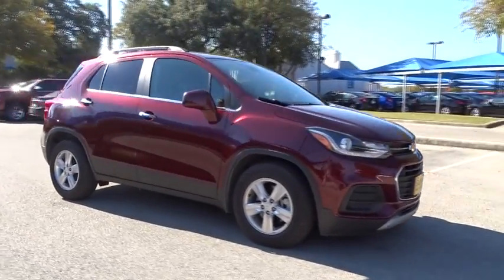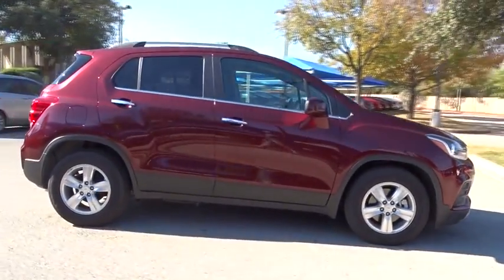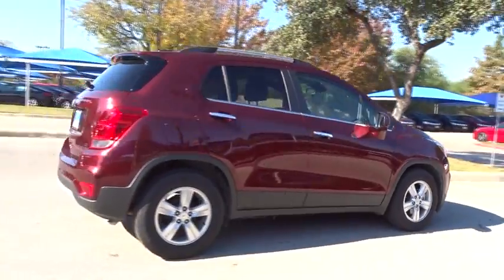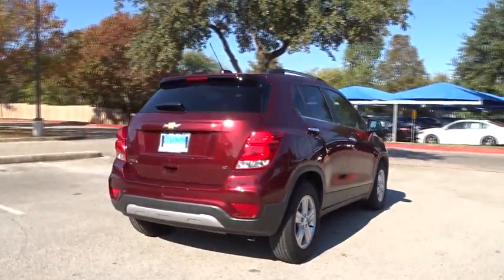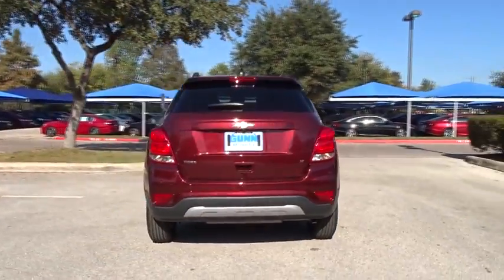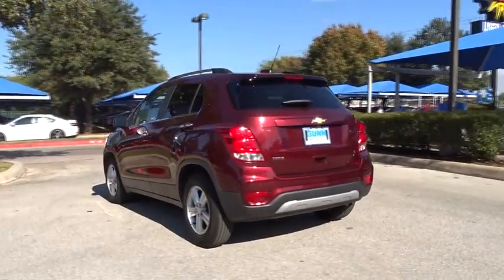2017 Chevrolet Trax San Antonio, Austin, Houston, Boerne, Dallas, TX H172646A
2017 Chevrolet Trax

Gunn Honda
14610 IH-10 W

CARFAX One-Owner. Clean CARFAX. 1LT Odometer is 3987 miles below market average! 33/25 Highway/City MPG